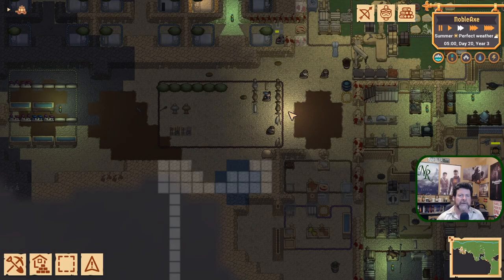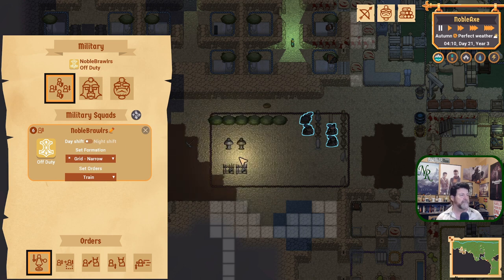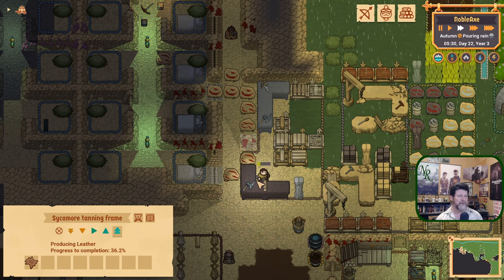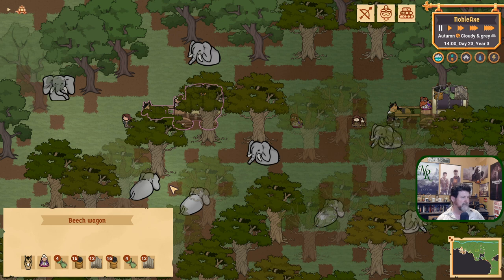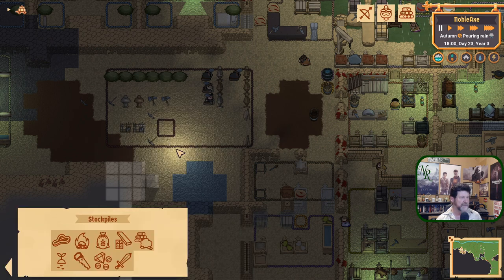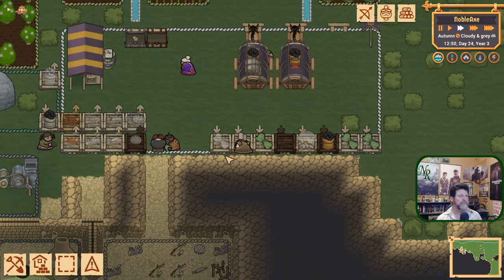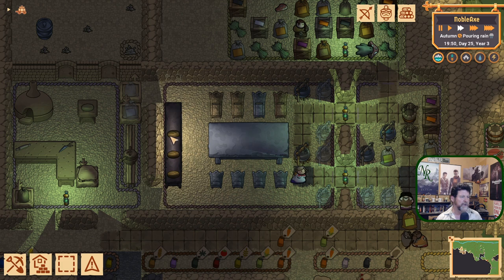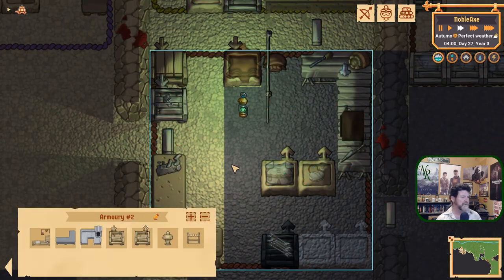Mountaincore Ep 11 | Wild Boar Hunting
Hey Folks! Welcome to Mountaincore!

Settle an untamed wilderness with the might of Dwarven engineering and thoughtful planning! Design and build your colony towards fame and fortune in a deeply-simulated fantasy world. Chill out in peaceful mode with a bustling settlement, or fight for survival against monsters and invasions!

Current Features:
- Start with 7 dwarves but you can build and support a population of hundreds
- A simulated world with changing weather and seasons that have a big impact on gameplay
- Every one of your settlers has their own needs and desires to fulfill as they work together for the common good
- A deep crafting tree that leaves no natural resource unused, tied together into satisfying production chains
- Progress through skill tiers to craft better tools and weapons
- Trade with merchants to increase your wealth even further
- Form up and train your military to battle monsters and invaders...
...or play in Peaceful Mode to chill out with a relaxing city-builder experience

Future/Roadmap Features:
- Take a party of adventurers to explore other maps and locations - including the maps of other players!
- Play as other races such as Orcs and Humans with wildly different gameplay mechanics
- Attract and house nobles to build your prestige to unlock further advancements
- More dangers and hurdles to overcome such as food spoilage and even worse monsters
- More treasures and rewards to be found such as monstrous crafting materials and legendary items